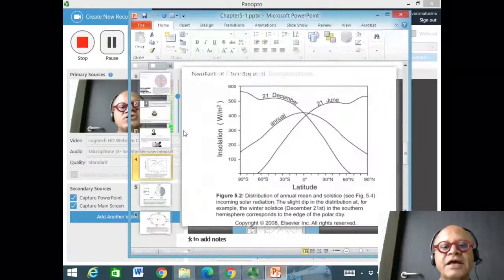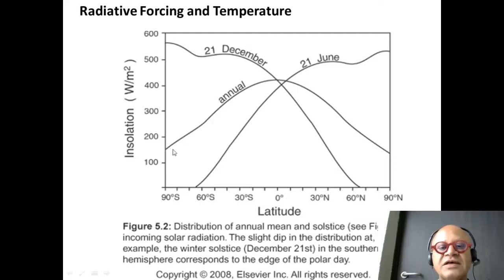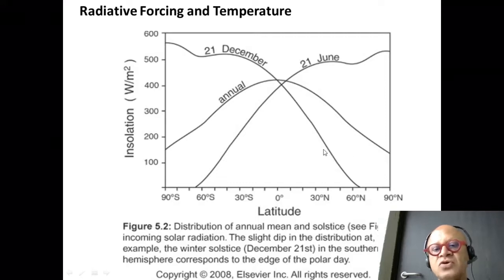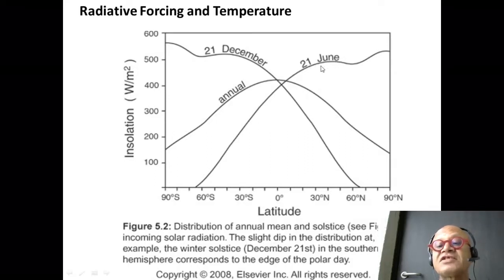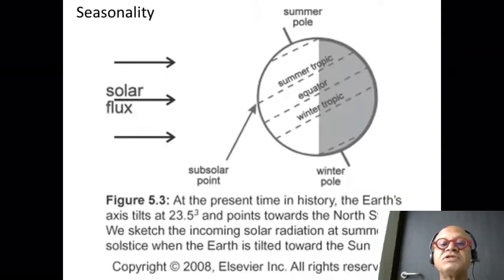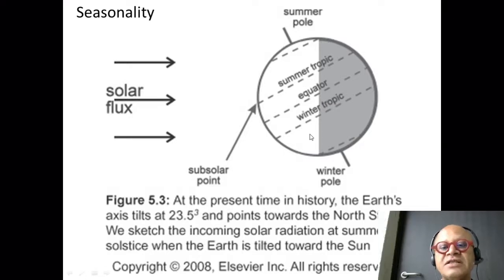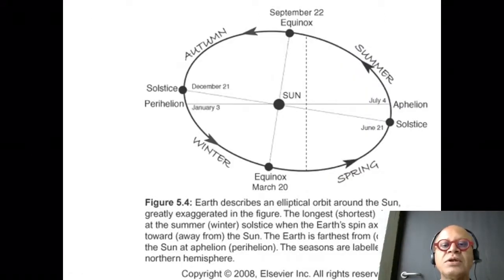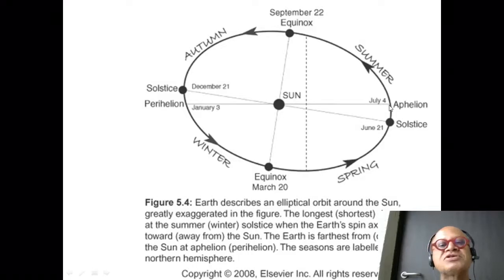2 Shortwave Longwave and Seasonal Cycles